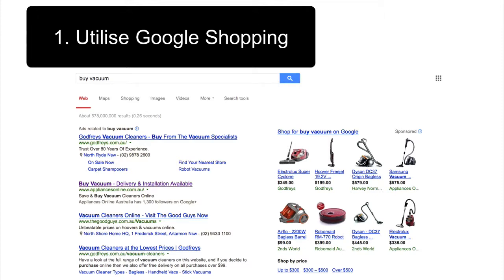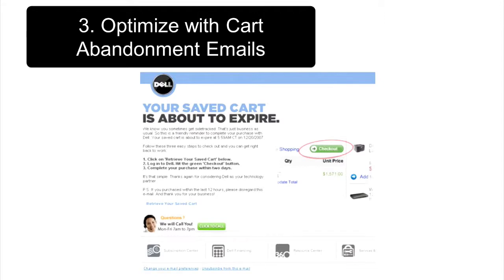3 Advanced eCommerce Strategies for Increasing Traffic & Sales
3 Advanced eCommerce Strategies for Increasing Traffic & Sales:

1. Utilize Google Shopping
2. Implement Google Dynamic Remarketing
3. Optimize with Cart Abandonment Emails